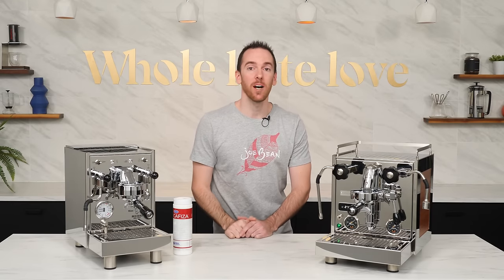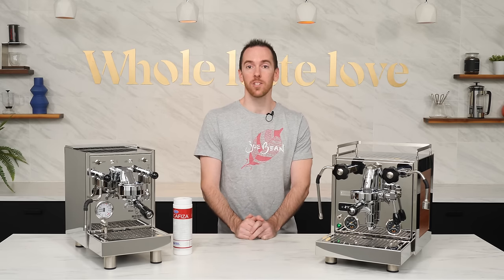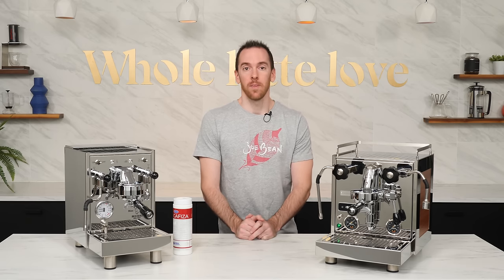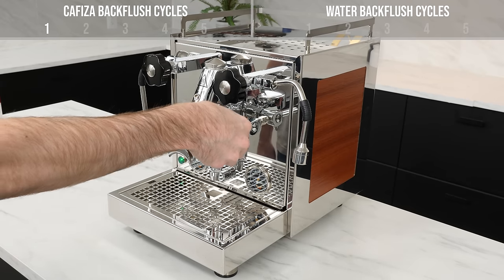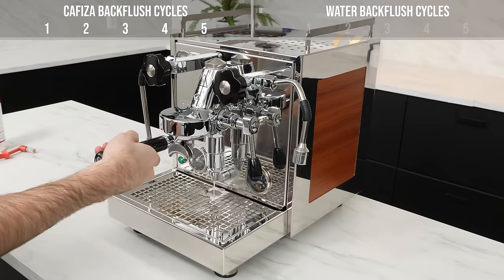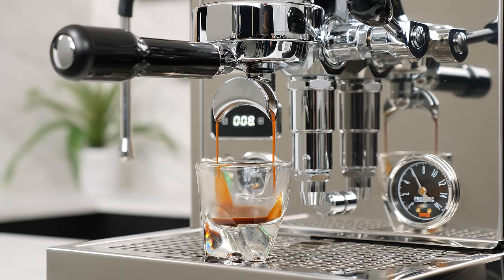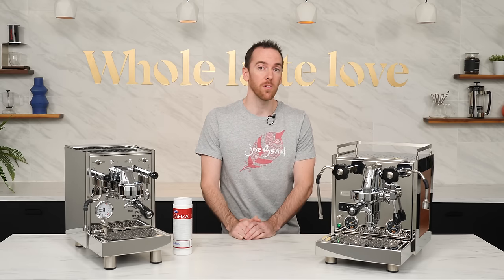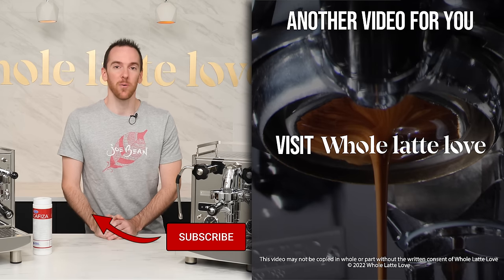How and Why to Backflush Your Espresso Machine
Backflushing is an important part of routine espresso machine maintenance. This video covers common questions like what is backflushing, how do I backflush, and how often should I backflush my espresso machine?

Chapters
0:00 Backflushing Overview
1:10 How to Backflush Espresso Machine
3:17 Squeaky Lever after Backflushing
3:43 How Often to Backflush